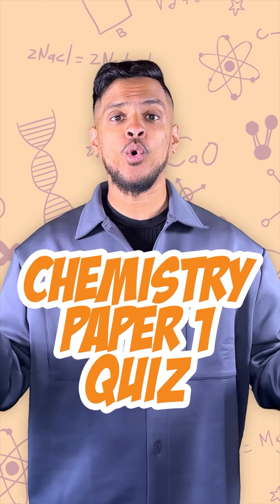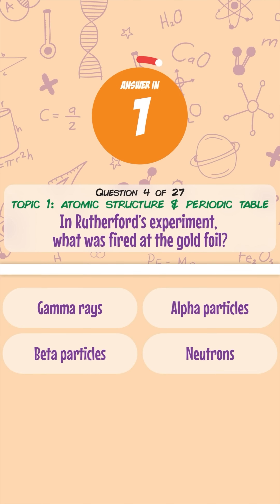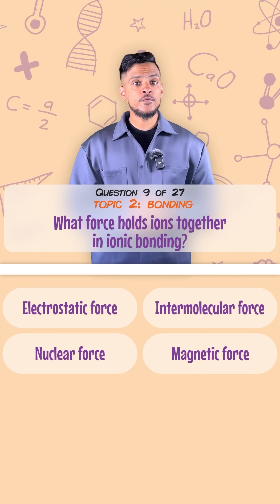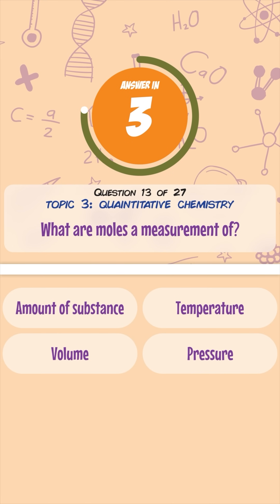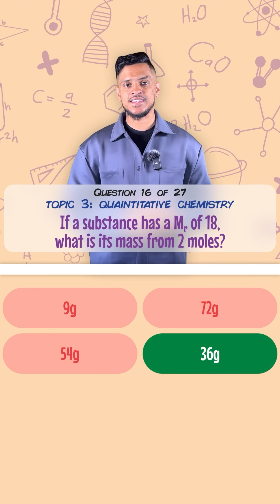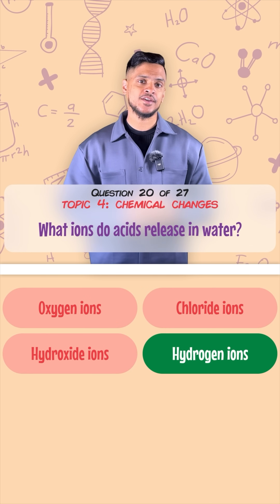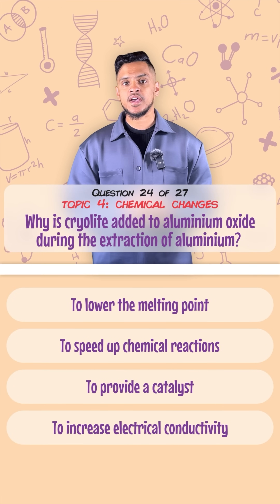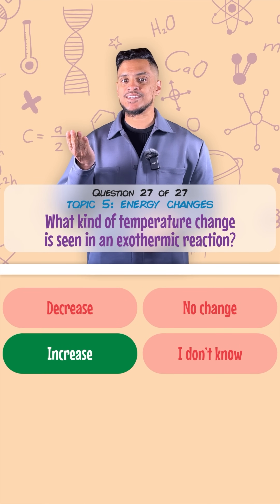GCSE Chemistry: Exam Revision | Entire Chemistry Paper 1 Quiz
Test yourself using this quiz covering the Entire GCSE Chemistry Paper 1!